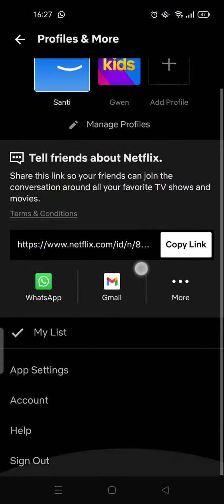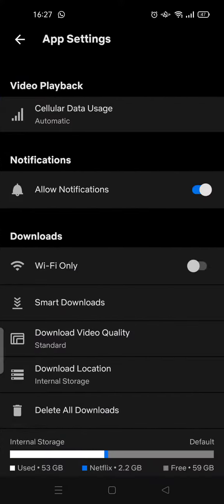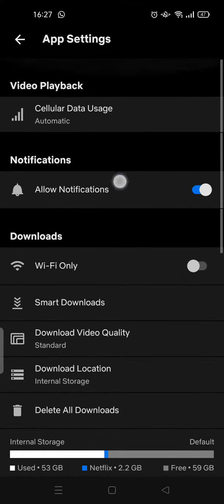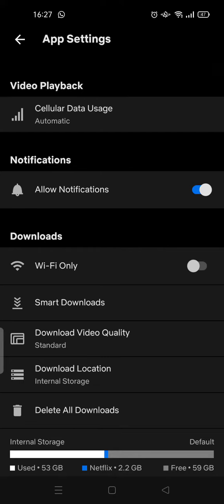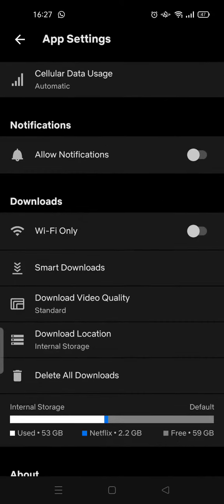How to Turn Off Notifications on Netflix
Here is how to turn off Netflix's notifications on your phone